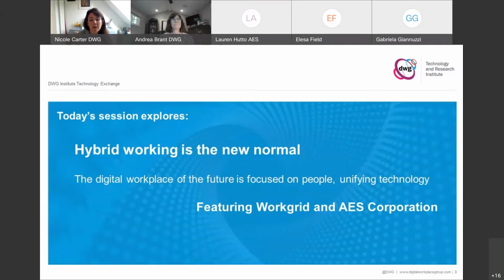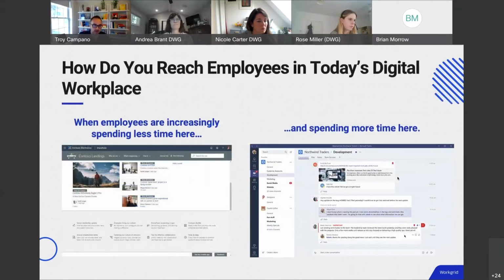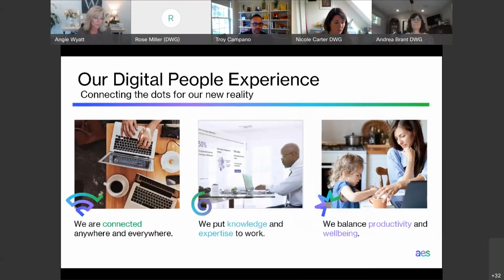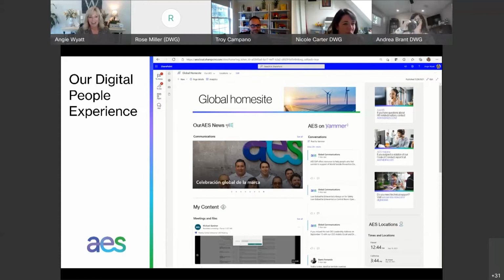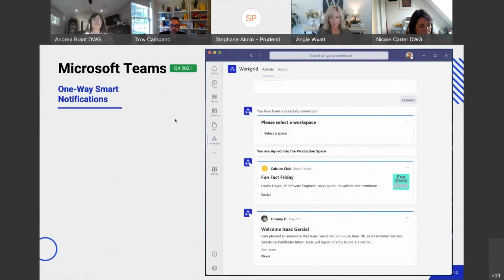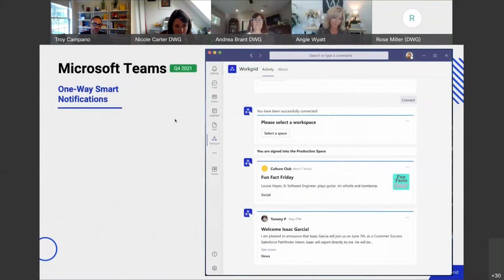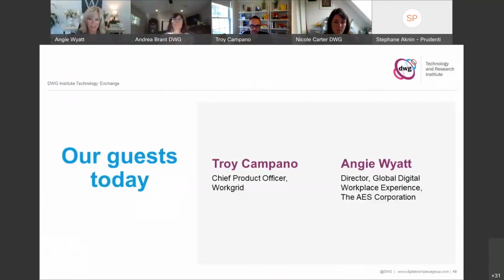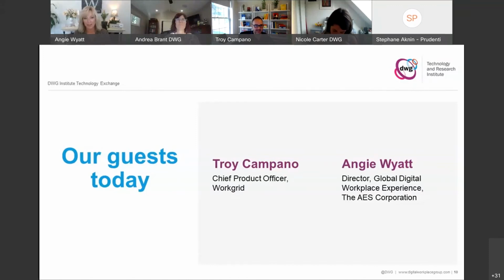DWG Technology Exchange: Workgrid & AES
Originally presented at the Digital Workplace Group Technology Exchange in September 2021, Angie Wyatt from The AES Corporation joins Workgrid's Troy Campano to discuss how technology can be used to deliver unique and personal digital experiences.

Learn more about how AES has leveraged Workgrid, alongside major software platforms including Microsoft, Workday, SAP ARIBA, and ServiceNow, to deliver a workplace experience that integrates digital touchpoints.